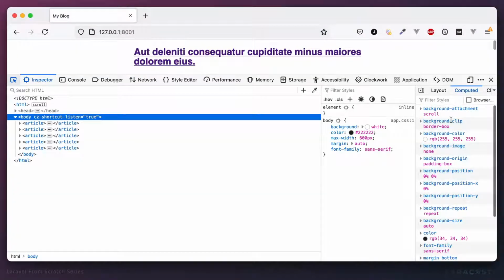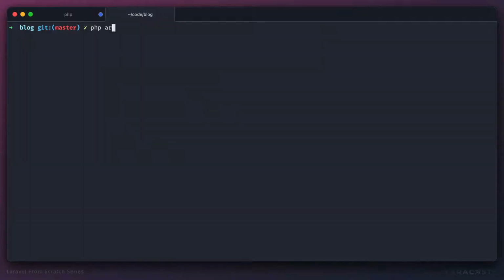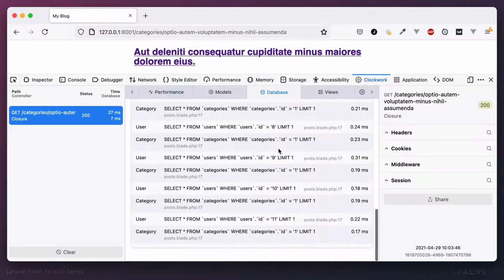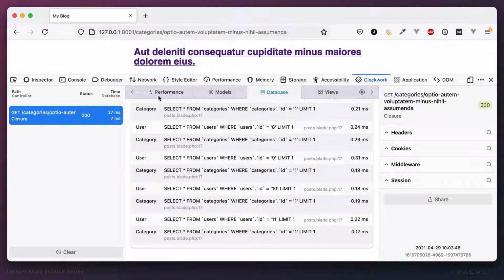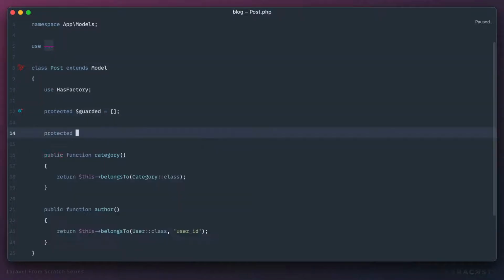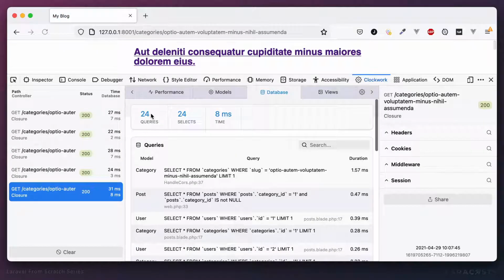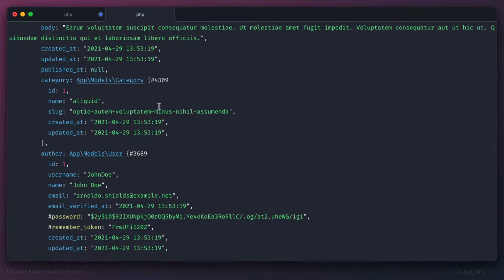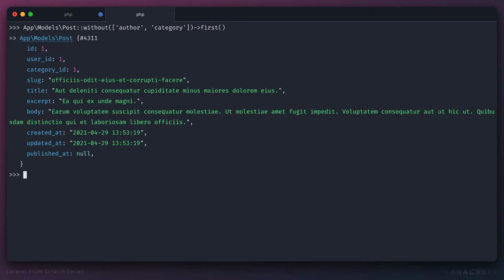30 Eager Load Relationships on an Existing Model